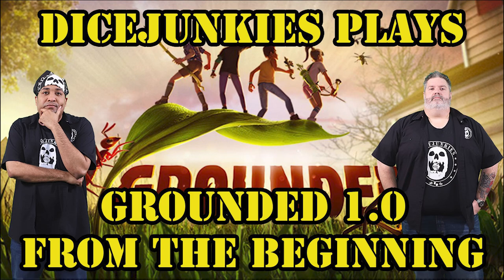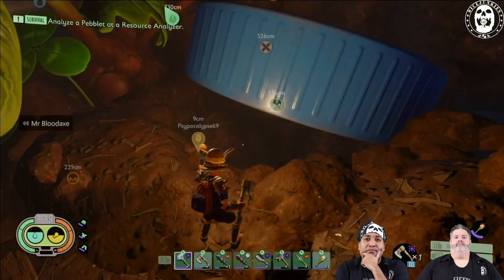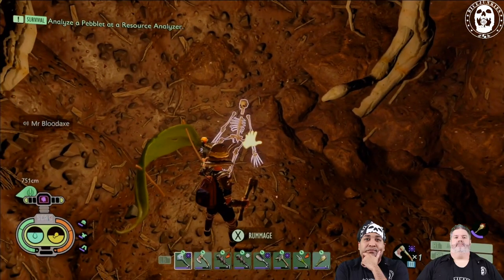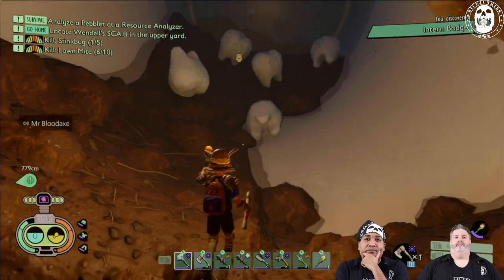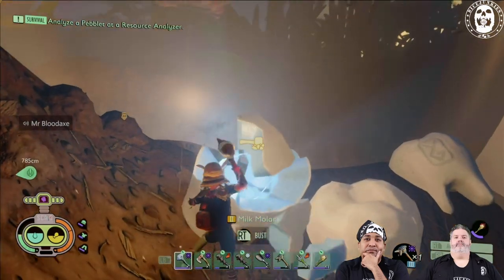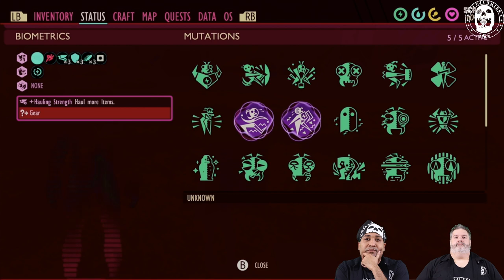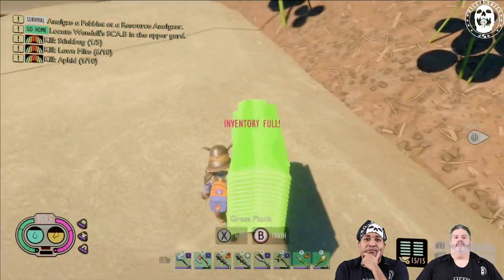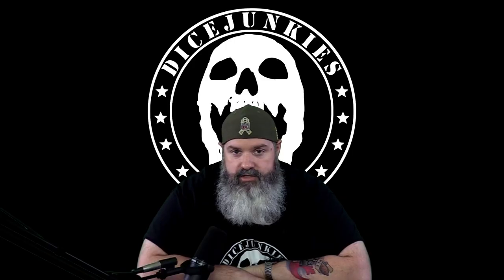Grounded Intern Badge Location and Charm Effects!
Welcome to the Dicejunkies game play. In this Grounded video watch Bloodaxe and Q explore the backyard and reveal secret locations!

If you want to join in the conversation we try to record each week on Sunday at 3:30 on Twitch. Every week this is were we talk about games, movies, tabletop, comics and an assortment of other geek culture topics. Be sure to bookmark and check it out as we continue to increase the content and entertainment options for you and all our Dicejunkies community. Dicejunkies is active on YouTube, Facebook, Twitter, Twitch, and Instagram.